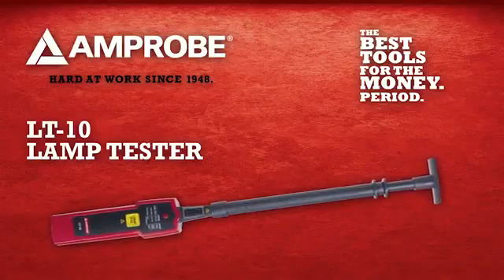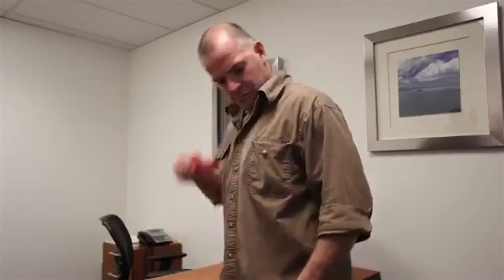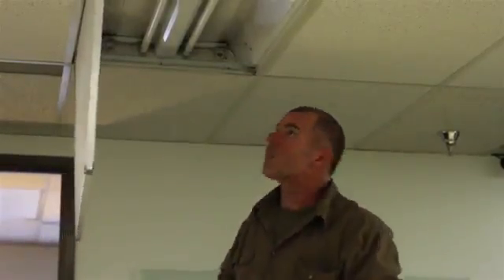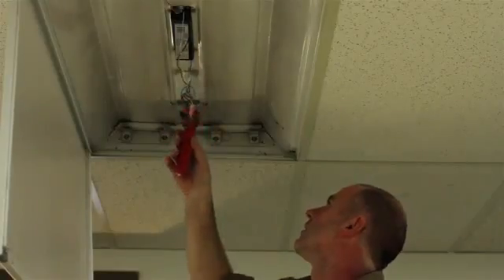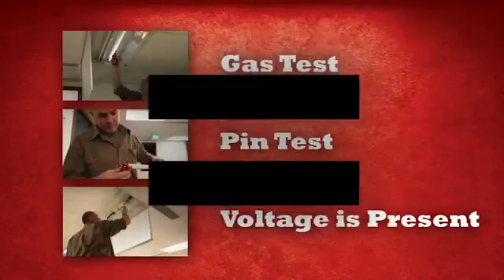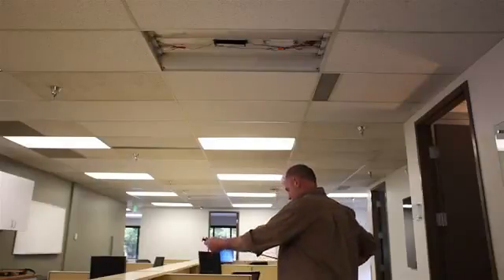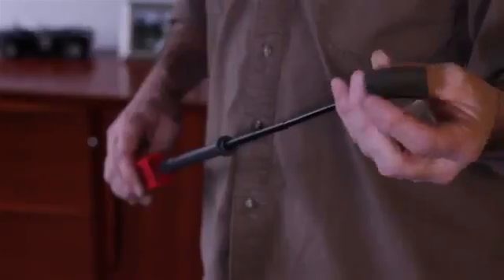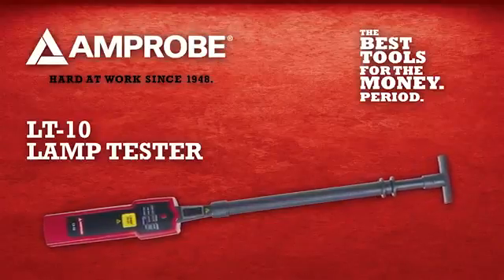Test Fluorescent Lighting with the Amprobe LT 10 Lamp Tester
The Amprobe LT-10 Lamp Tester takes the guesswork out of fluorescent lighting maintenance. Test bulbs, pins, and voltage with a single pocket-sized tool. Spend more time solving problems and less time climbing ladders using the Amprobe LT-10 Lamp Tester, which goes from your pocket to answers in seconds.